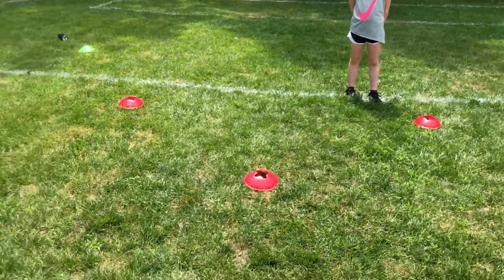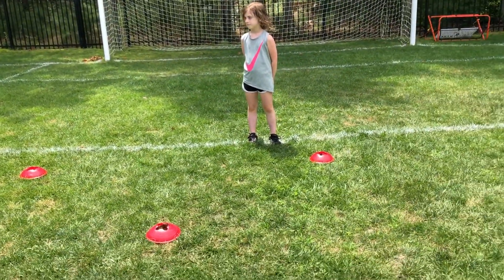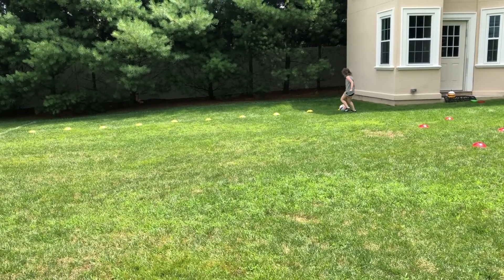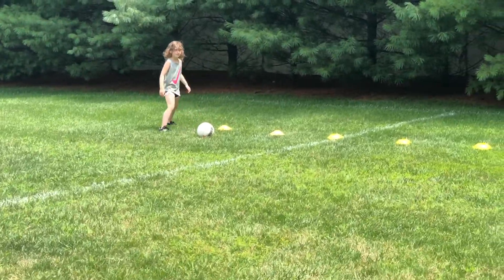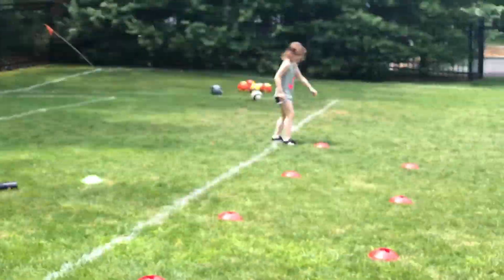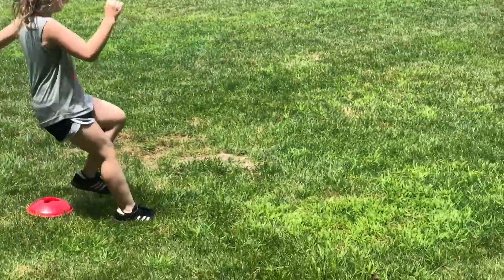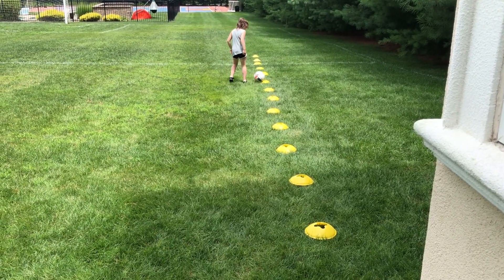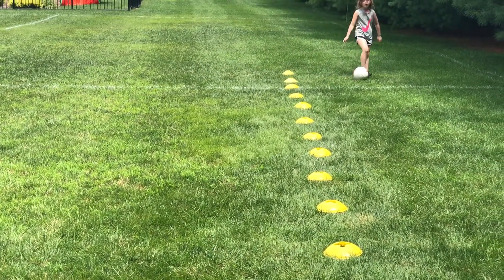Agility cones and single foot tight dribbling with Giuliana Petruzzi age 7